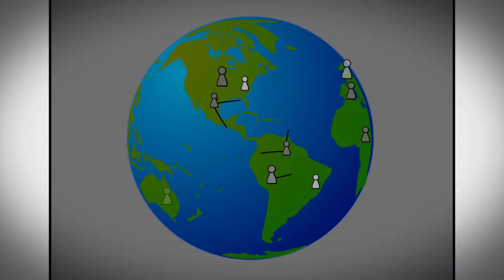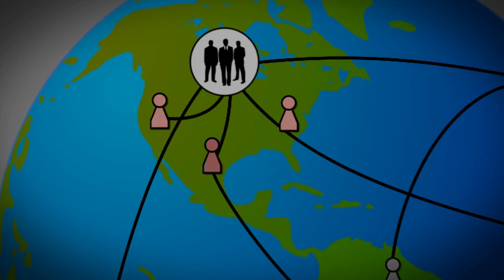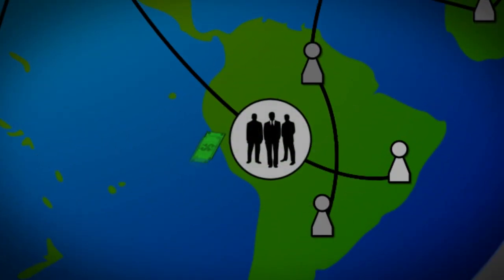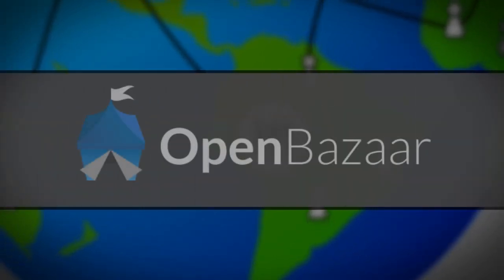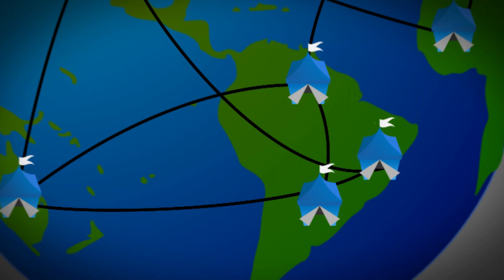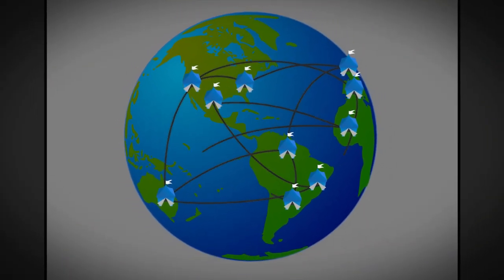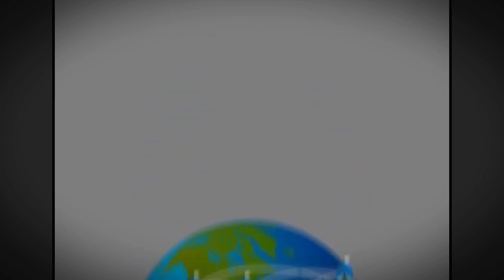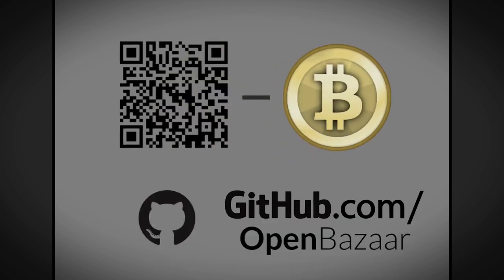OpenBazaar: A Free and Open Marketplace for the Digital Age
OpenBazaar is a decentralized platform for online trade, using Bitcoin. No middleman to censor your trade or take a cut; you can use OpenBazaar to exchange directly with anyone on the internet.

to find links to our forum and other information.

We need developers to continue building this platform, please contact our team at if you want to help out, or feel free to submit pull requests.